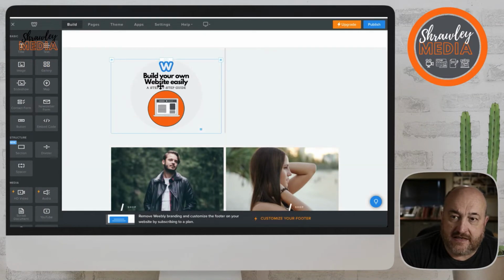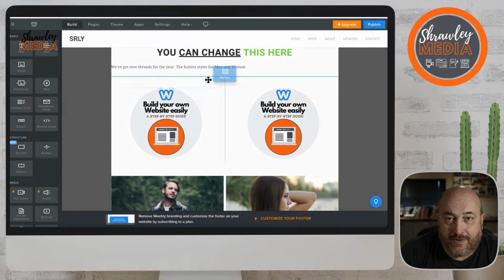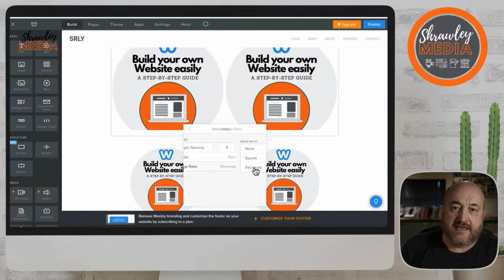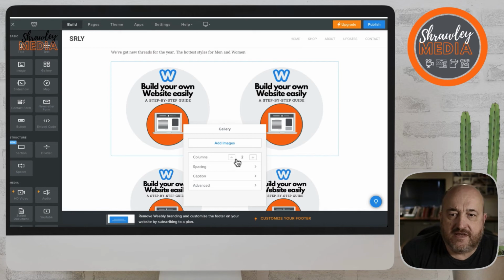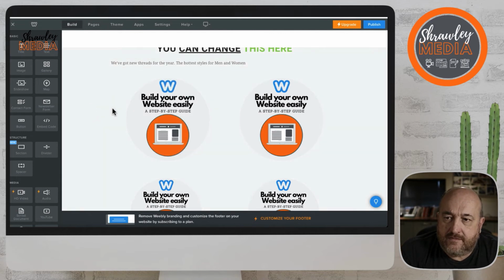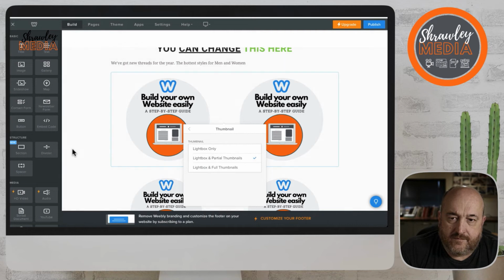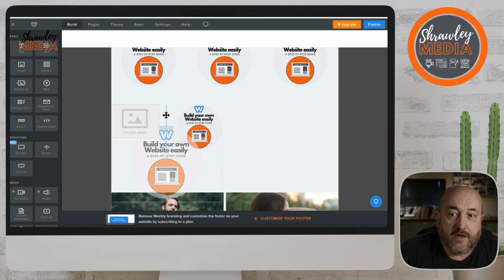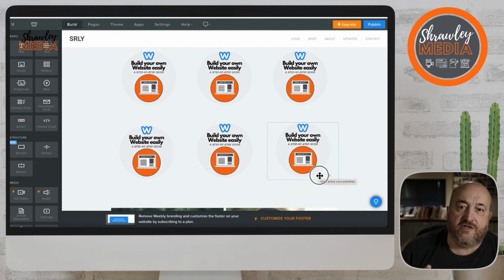13. How & Why to Use galleries on a Weebly Page